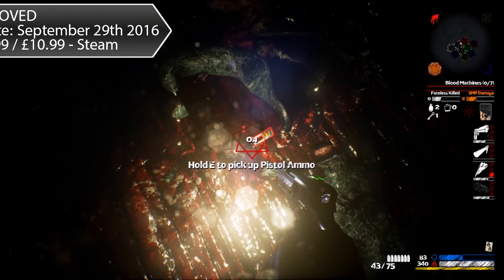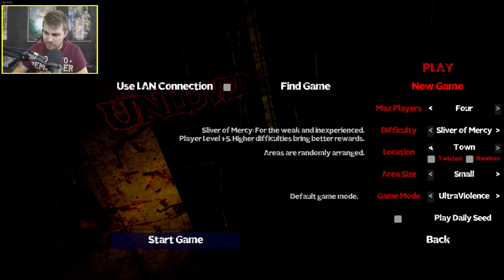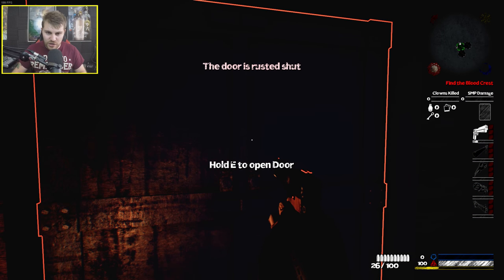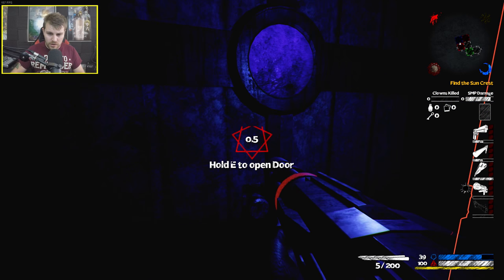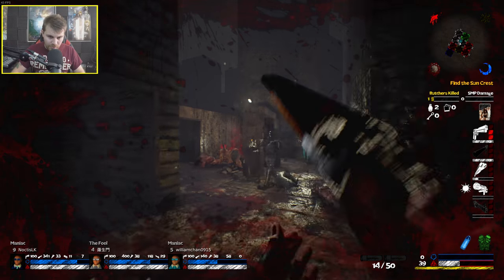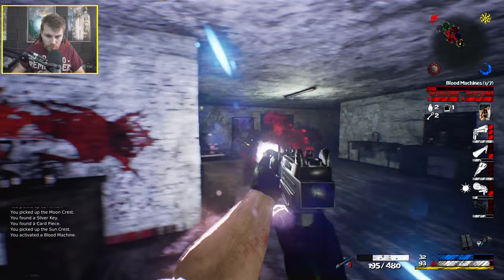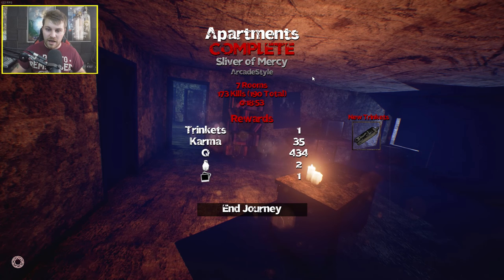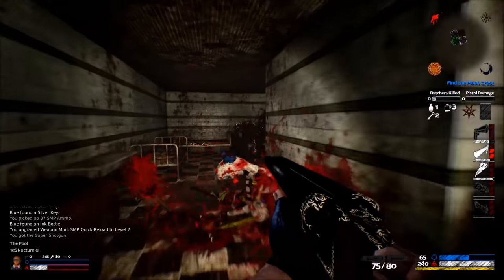UNLOVED "Doom Themed FPS Co-op Horror"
Unloved Initial thoughts and early game review.
UNLOVED is a Doom themed FPS Co-op horror based on the DOOM 2 mod by the same name, This game was made in Unreal Engine 4 by one person and came to Steam on the 29th September 2016, In this game you basically make your way through a maze with variable sizes to find a room and fill up blood machines whilst hordes of demons are spawning, upon filling up the machines you need to make your way to the exit to escape.

What are your thoughts so far on UNLOVED so far based on what you've seen in this video or experienced in game?

---Links---

---UNLOVED Description On Steam---

Based on the community award-winning Doom2 mod with the same name by the same creator, UNLOVED is reimagined in the Unreal Engine 4 to bring forth the unspeakable terror in new ways. Play coop with your friends, increase your skills, mod your weapons and face the horror that this unearthly place holds...

Main Features
Fast Paced Shooter Gameplay + Coop Features
The game resurrects the old-school fast paced action shooter gameplay. Combined with deadly monsters and modern coop-features that encourage playing in a team to stay alive in a harsh and deadly environment. Find and join other players online or play via LAN. If you don't feel like playing in a team, you can play alone just as well.

Randomly arranged Levels
Every basement area is generated from hand crafted level chunks that are randomly arranged. After that, certain areas get locked by the “Architect” and you have to find certain key items to access them. Every level has final rooms with objectives the player has to complete in order to leave the level.

Create your own unique Play-Style
Besides customizing your appearance, you can also create your own unique play-style. Equip magic trinkets with unearthly powers that can completely change the way you experience the game. Want to become super tough, or do you prefer to run super fast? Do you want to deal lots of damage, or have the highest chances of survival? The right combination of trinkets makes it possible and sets you apart from other players.

Play in 4 different Game Modes
If you want a different experience besides the Ultra Violence, you can also select alternative Game Modes that may suit your style a bit more. Classic Horror gets your blood pumping while you are desperately looking for enough ammunition to survive the next enemy. Arcade Style increases the already fast paced action to the max, giving you the ultimate killing frenzy experience. And then there is the HOT Mode - the most innovative game mode in years...

Find Weapon-Mods to be more efficient
Every weapon can be upgraded with special mods. These can alter the way a weapon functions in dramatic ways. They may change the way the weapon operates, increase fire rate or give boosts like speed reloading.

Gain Karma by completing personal Challenges
You don’t just get experience points for killing monsters. Each time you play, certain challenges are given to you. If you fulfill your personal objectives, you get Karma points that you can spend to upgrade your Persona.

Unlock new Items and the Mysteries that UNLOVED holds
Within the levels are different mysterious objects scattered. By collecting them, you can later unlock new player colours, ranks, trinkets and pieces of information that may or may not have clues about this unearthly realm of insanity.

---User Defined Tags---
Action, Horror, FPS, Gore, Multiplayer, Co-op, Rogue-like, Survival Horror, Dark

---Legal footnotes---